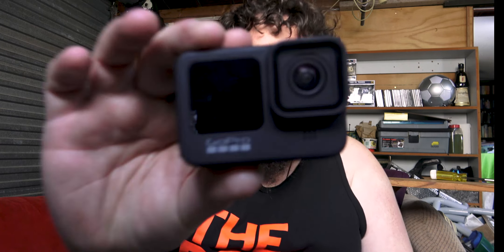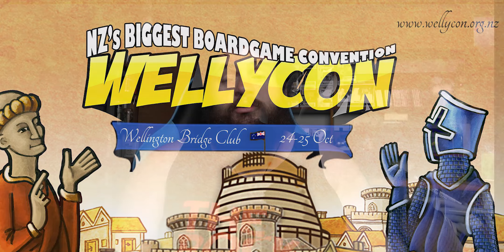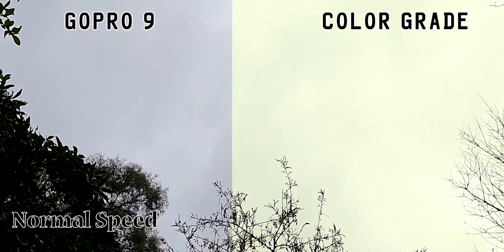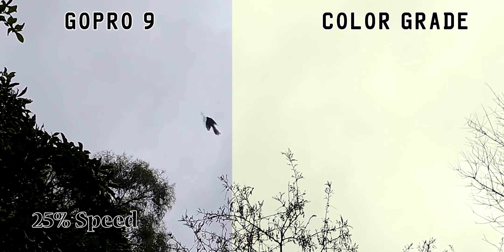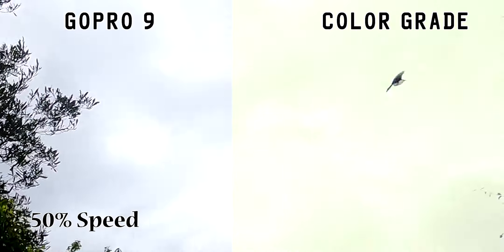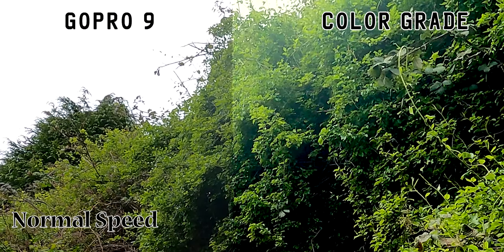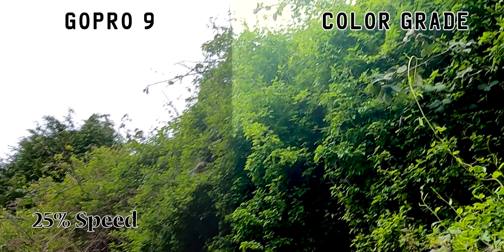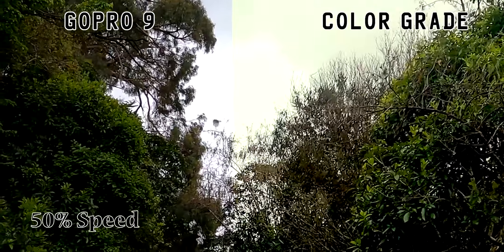Can Your GoPro 9 Do This?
In this weeks video I take a look at some of the settings and features that the GoPro 9 offers, and I even catch a glimpse at a Native New Zealand bird, the Tui. So tell me, can your GoPro do this?

▬▬▬▬▬▬▬▬▬▬▬ஜ۩LEXA DIXON۩ஜ▬▬▬▬▬▬▬▬▬

WELLINGTON YOUTUBERS
Wellington YouTubers is a FB group that I set up in hopes to get together as a community and build each other up, share ideas with each other and organize collaborations.

COPYRIGHT
Blue Water; Existential Belief; Nothing Stays the Same; Sympathetic Destiny; Quietly Confident; Important Advances
-AudioHero

GET INVOLVED
Get in touch if you have:
-An idea for a video
-A product you'd like me to try
-Would like to do a collaboration
You can get in contact via email - , or by heading to my FB page, which you will find near the top.